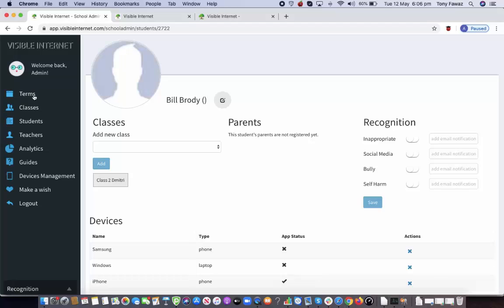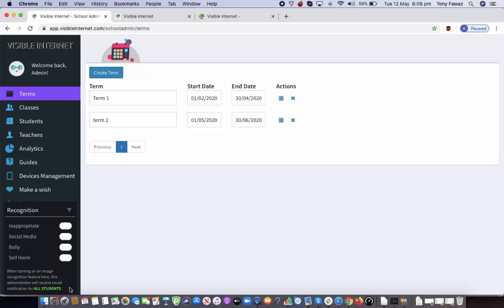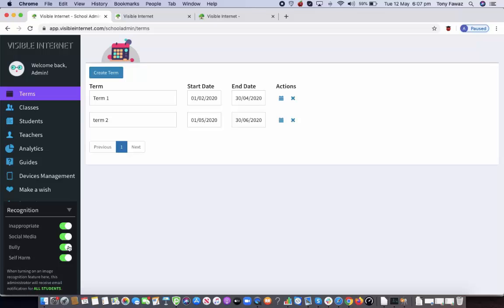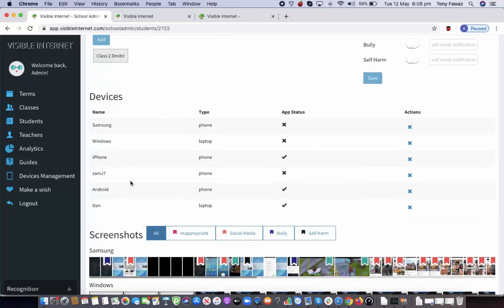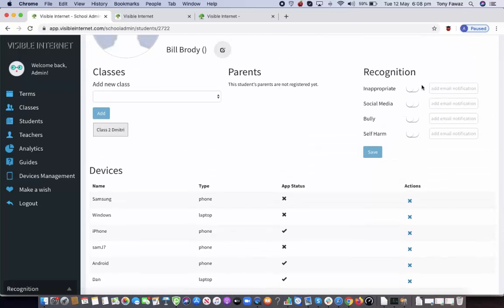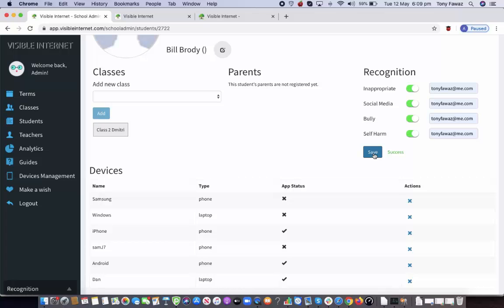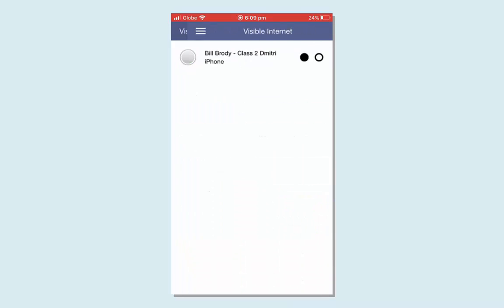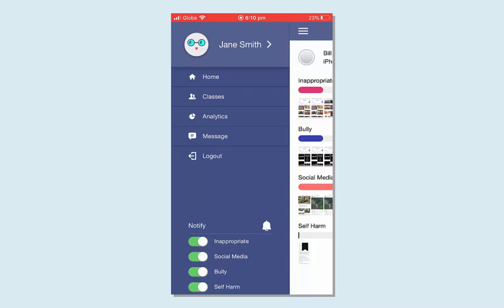Using Artificial Intelligence Alert Feature to all Flagged Content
With Visible Internet, the School System Administrator or Teacher can choose how they receive Alerts if a student views inappropriate, bullying, self-harm or social media content.